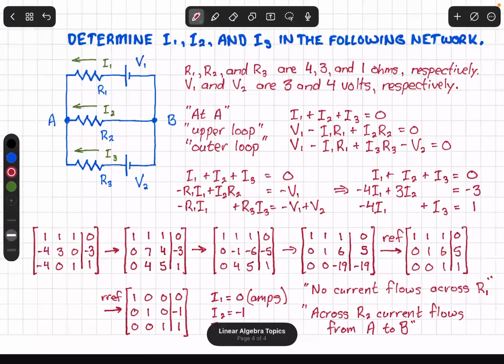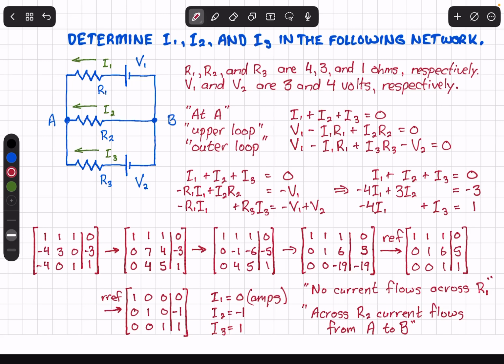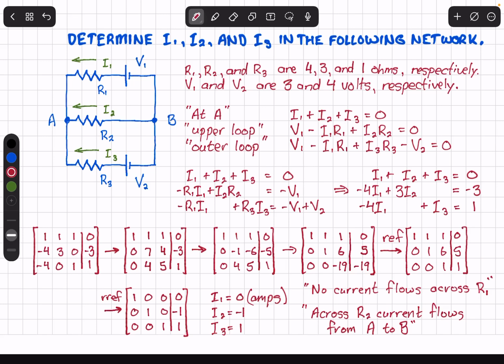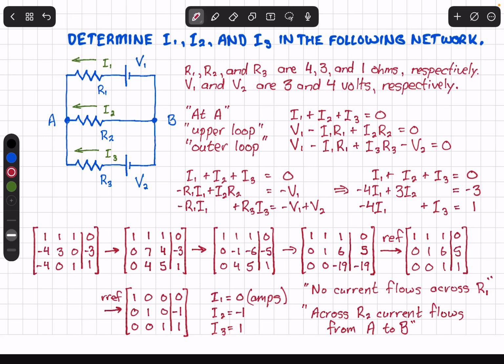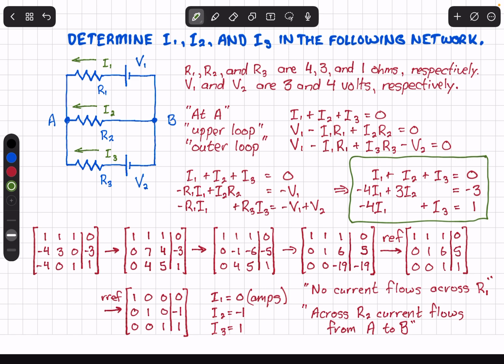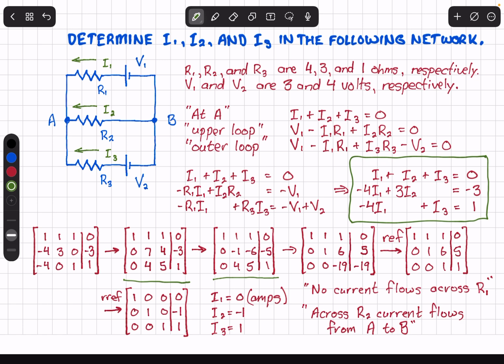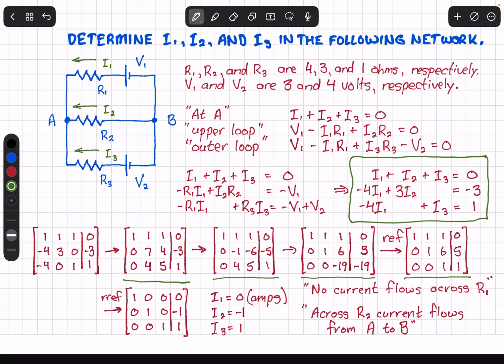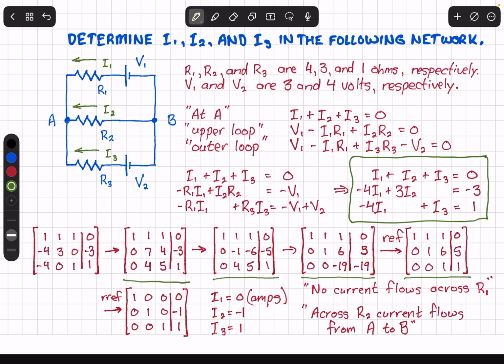01 03 25 Electrical Circuit Network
Solving an electrical circuit network using Kirchoff's Laws: 1) "current in equals current out" at any junction, 2) "the sum of changes in potential in any loop is 0".